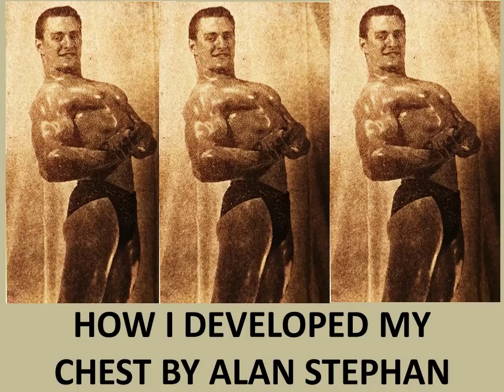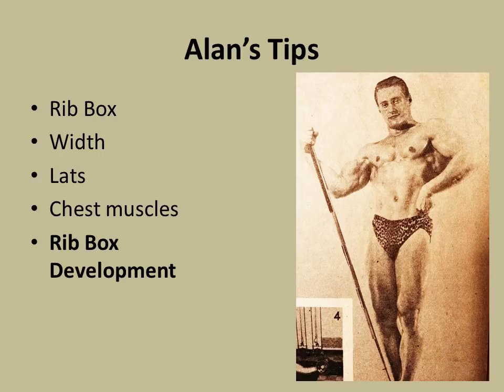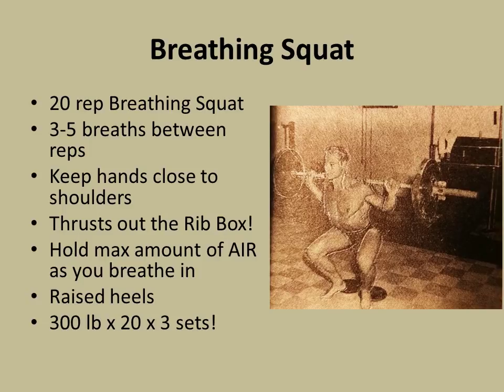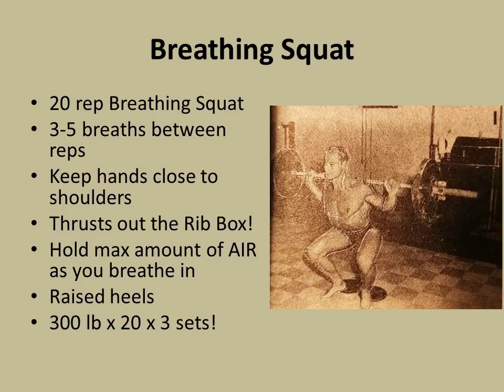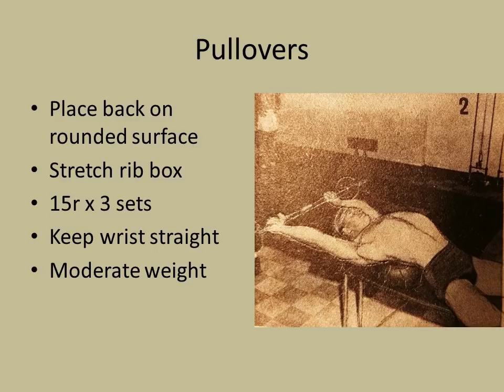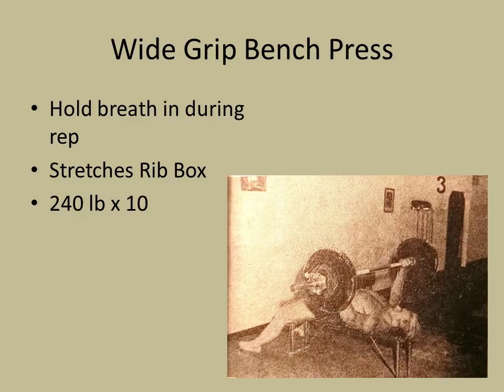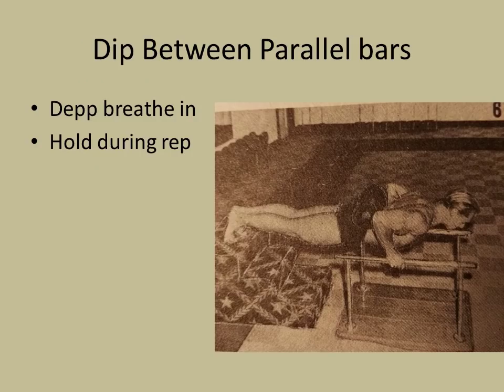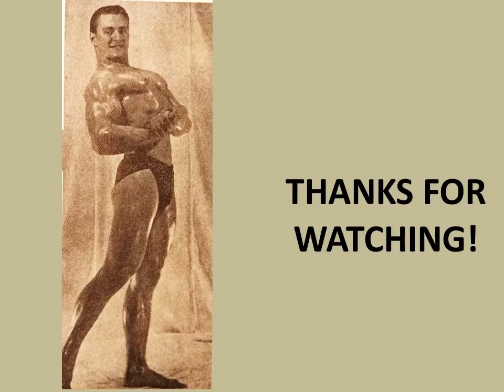How I Developed My Chest by Alan Stephan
I found this gem of an article in Your Physique Jan 1949. Alan covers his tips on chest development, with a strong emphasis on the development of the rib cage, and the muscles of the chest and back. Enjoy